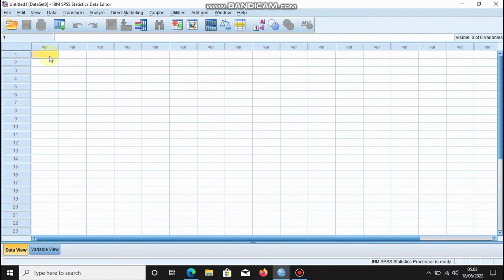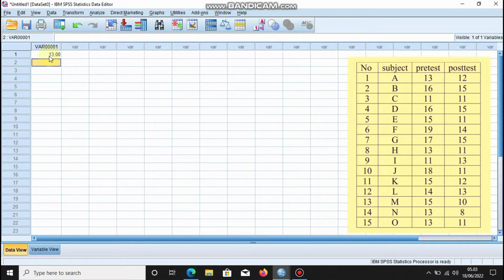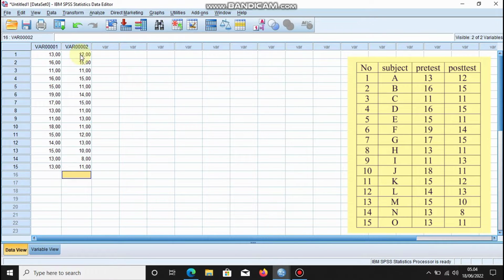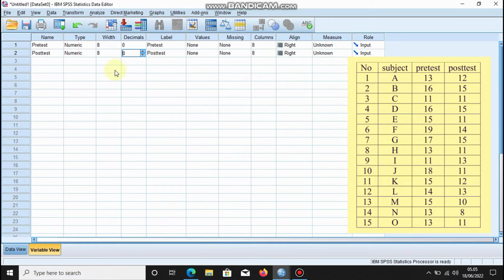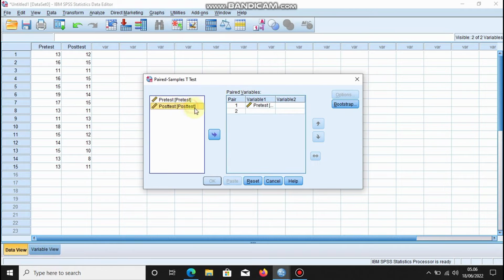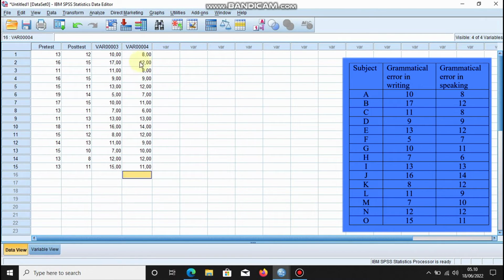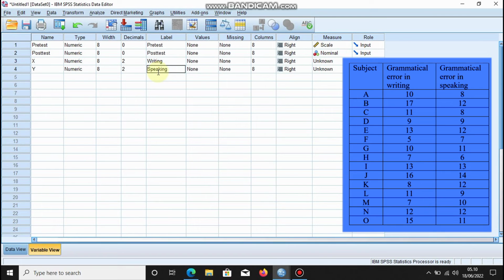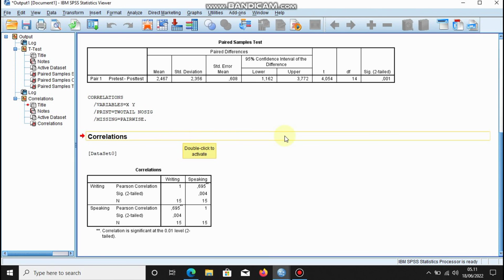Hoirun Nisa' (TBI C) || Tutorial Menginput Data Penelitian ke dalam Aplikasi SPSS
To submit Individual Task, Statistic Research.